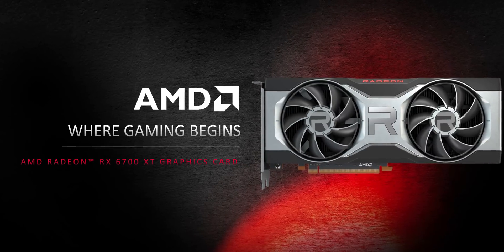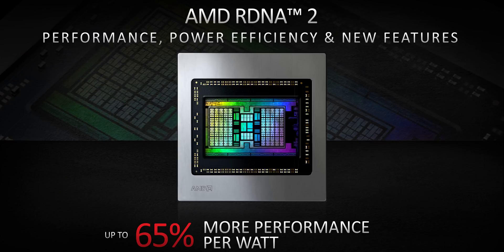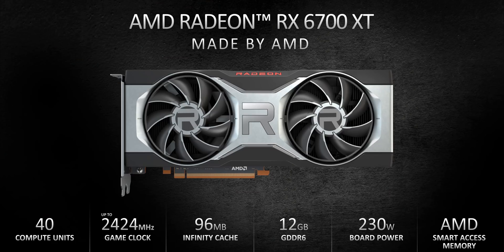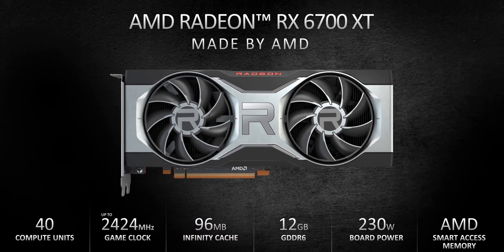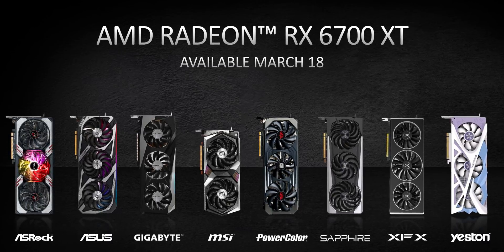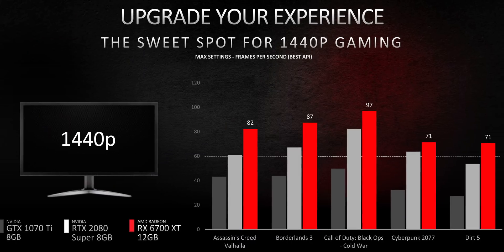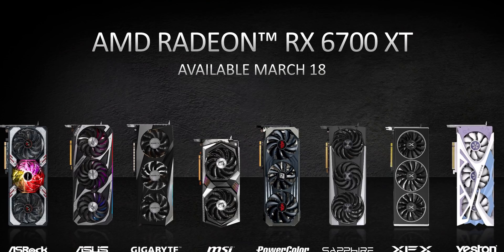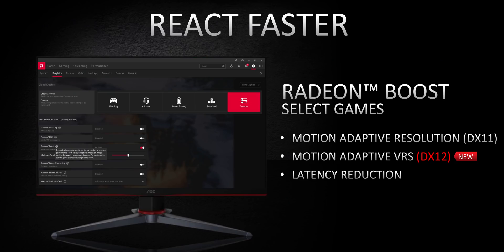This GPU is IMPORTANT - AMD RX 6700 XT Explained!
The AMD RX 6700 XT release date is coming up soon and now we know more about its pricing, availability, performance and more.  The Radeon team released some RX 6700 XT bennchmarks too with the RX 6700 XT vs RTX 3070 and RTX 3060 Ti.  While stock and availability should be better than the RX 6800 XT and RX 6800, this is nonetheless one of the most important launches for AMD this year.

Timestamps:
0:00 - Radeon RX 6700 XT Intro
1:14 - RX 6700 XT Full Lineup
2:07 - RX 6700 XT Specifications vs RX 6800
3:27 - Power Consumption vs RTX 3000 series
3:47 - RX 6700 XT Price, Availability Date & Stock
4:42 - Performance vs RTX 3070 & RTX 3060 Ti
5:33 - RX 6700 XT reference vs custom cards
6:13 - Ryzen 3000 series Smart Access Memory
6:42 - Radeon Anit Lag, VSR, etc..
7:04 - RX 6000 Laptops Coming!
7:29 - RX 6700 XT is IMPORTANT

Corsair 5000D

No review units were received for this video. As per Hardware Canucks guidelines, no review direction was received from manufacturer.